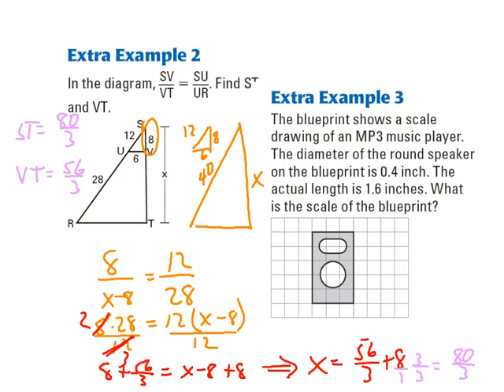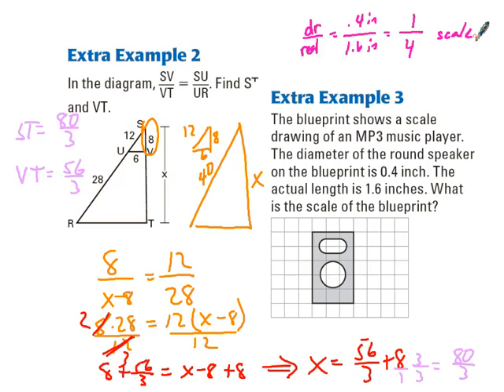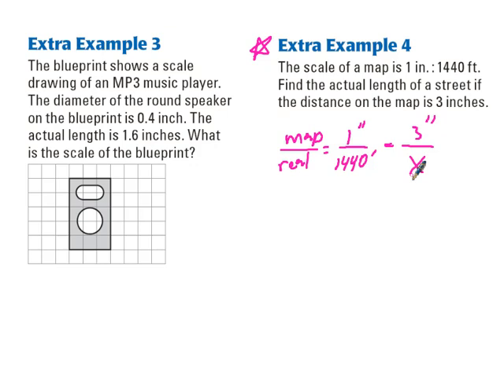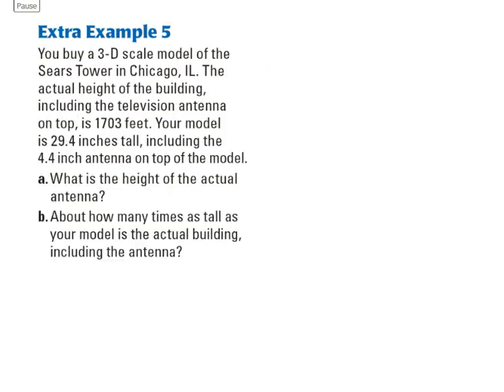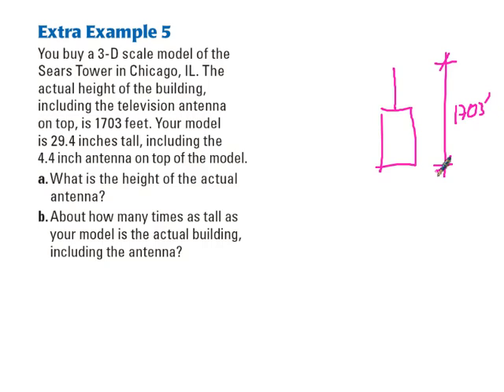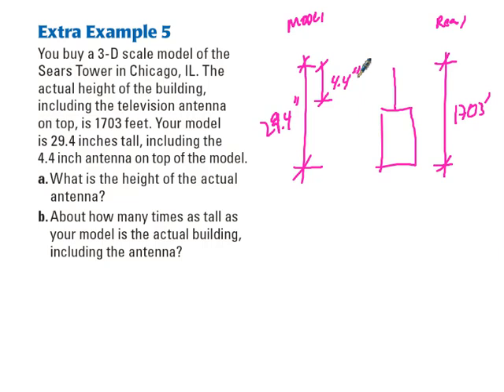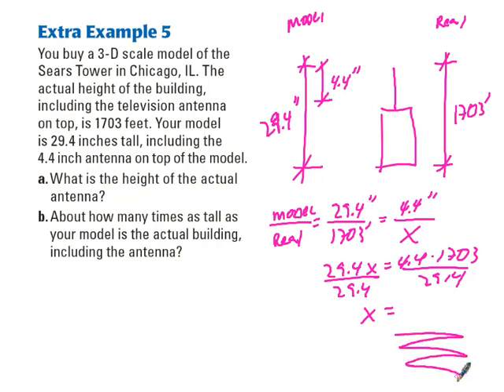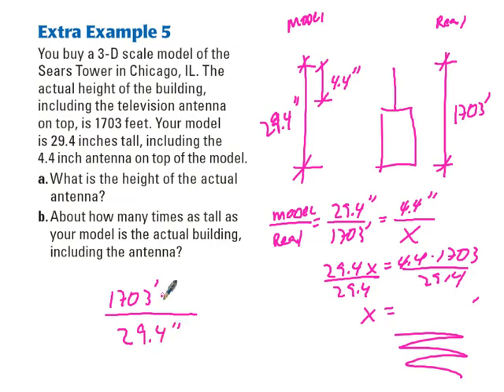Geometry 6.2 B